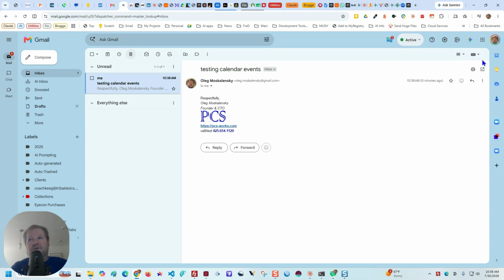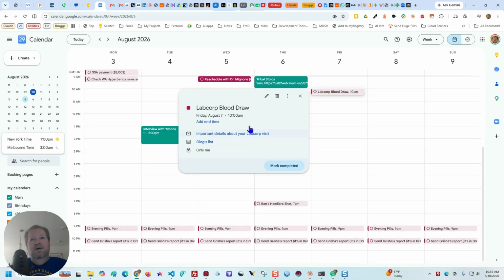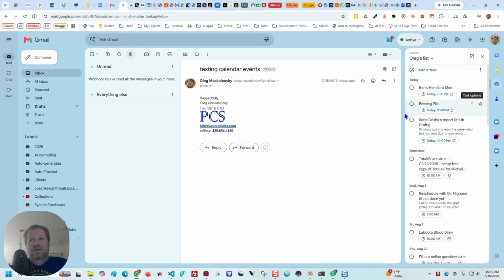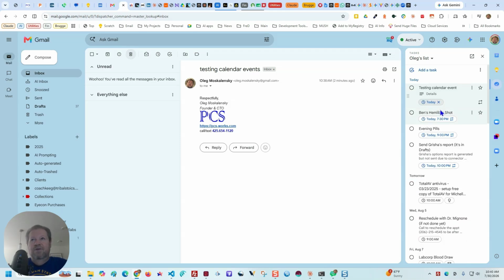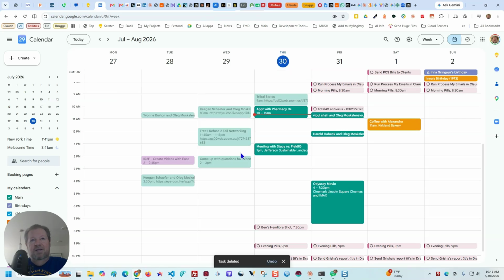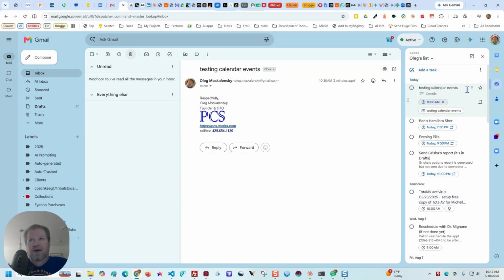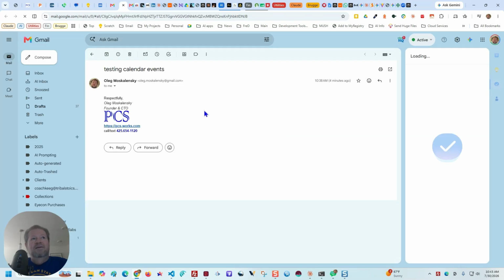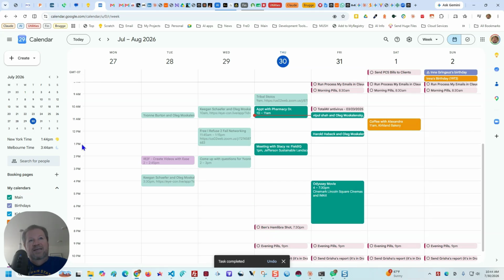Turn Any Gmail Email Into a Google Task in 1 Click! (Never Forget an Email)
Stop using your inbox as a to-do list! In this quick tutorial, learn how to instantly link any Gmail email directly to Google Tasks on Google Calendar. You'll get a clickable backlink right inside your task so you can jump back to the original message in one second.

📌 What you'll learn:
• How to add emails to Google Tasks instantly
• Setting due dates & times synced to Google Calendar
• Reopening the exact email directly from your Calendar task